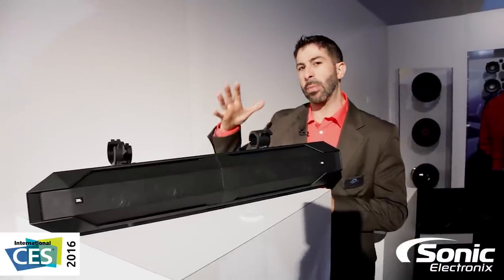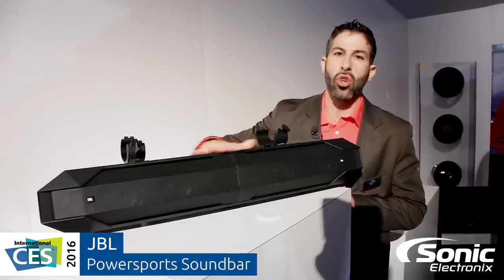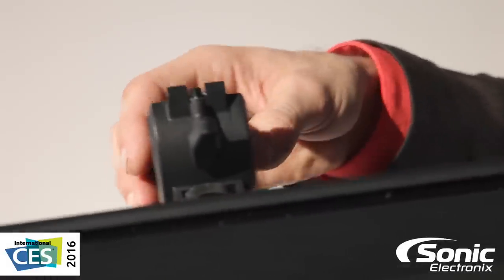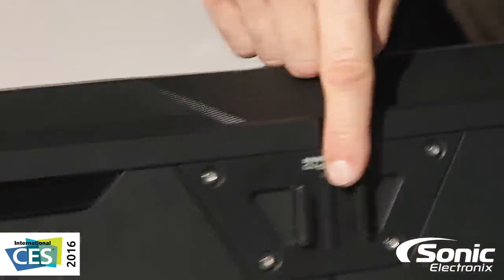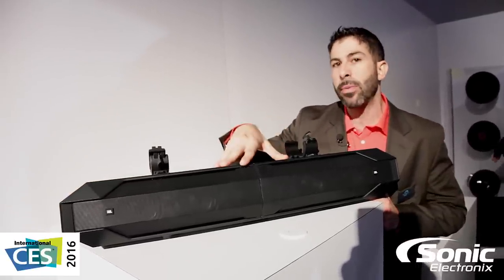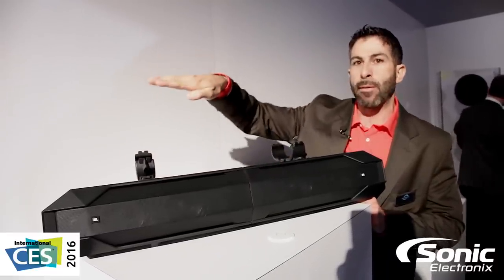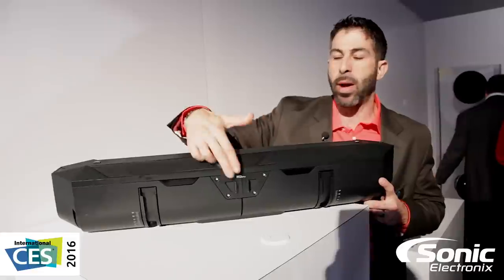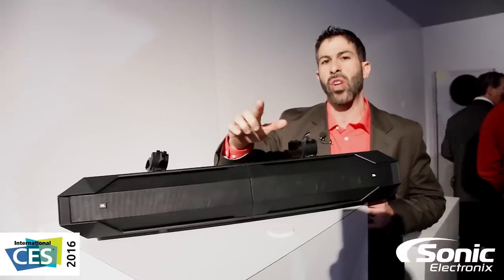JBL Powersports Soundbar Quick Look | CES 2016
We got to take a quick look at an all new Powersports Soundbar from JBL. Easy to mount with lots of features.